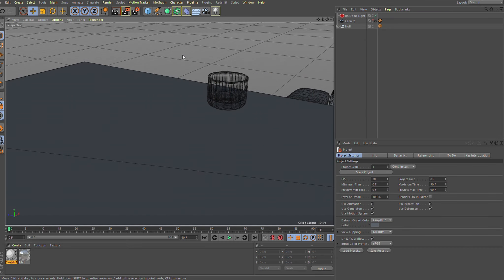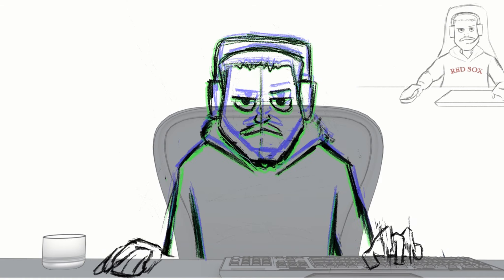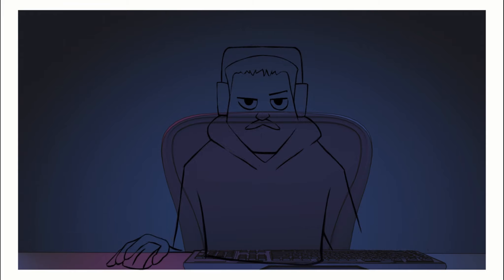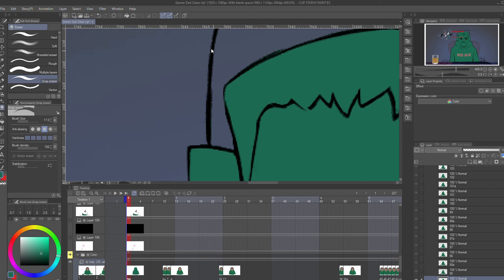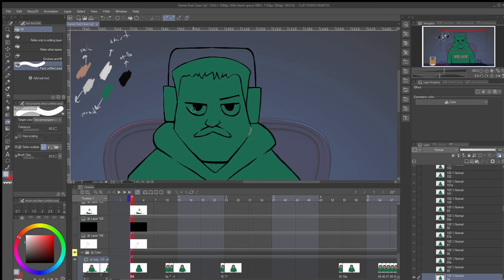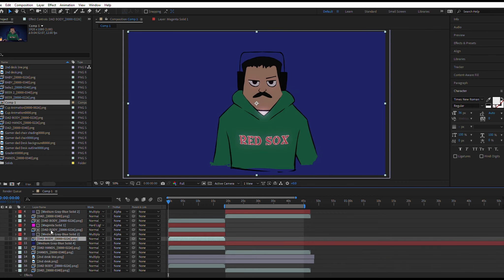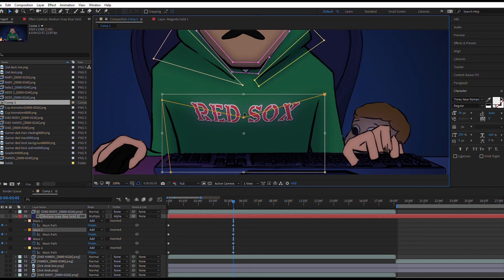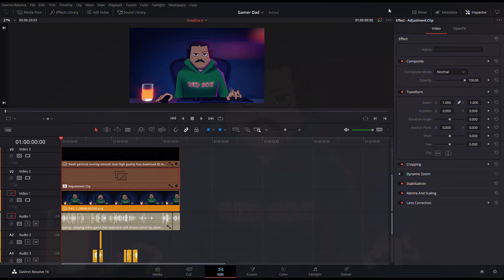Combining 2D & 3D Animation - Clip Studio Paint & C4D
In this video, I walk you through how I created this animated clip by Combining 2D & 3D Animation in Clip Studio Paint and Cinema 4D. I also approached lighting in a very different way than to traditionally animate it onto the characters. The story behind this animation is a little bit different than the clips I Have animated in the past. Here you'll see a Gamer Dad razer focused on his gaming experience as his son casually walks by to get his attention, by trying to take his glass filled with beer from off the table.

My channel will be one of pure creative expression through filmmaking and animation. I intend to touch the soul of everyone who comes across my films if even in the simplest of ways. I want to make you feel. My name is Daniel Brown the founder of Brownland Pictures that is known by very few in Jamaica, but I can say with all confidence that this name will make it worldwide.

Follow me on this journey of striving to become one of the greatest filmmakers to walk the planet.

Brownland Pictures • Films that bloom from the dirt.
Enjoy! and remember to share the knowledge.

SOCIAL

SOCIAL